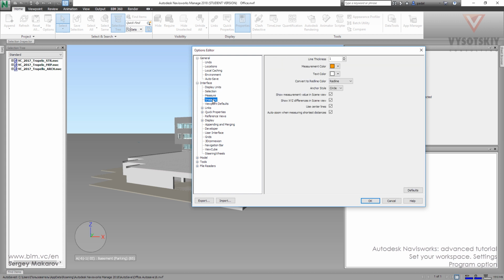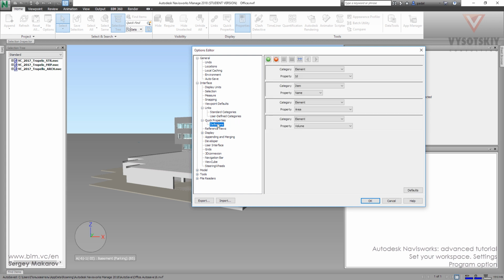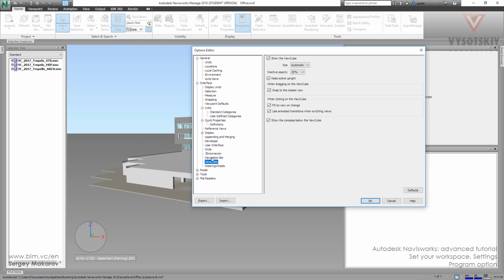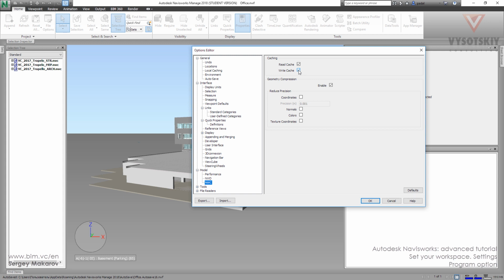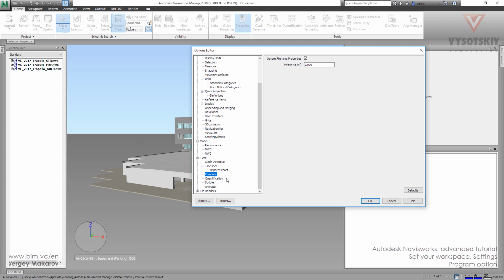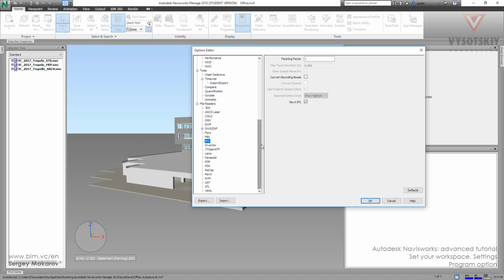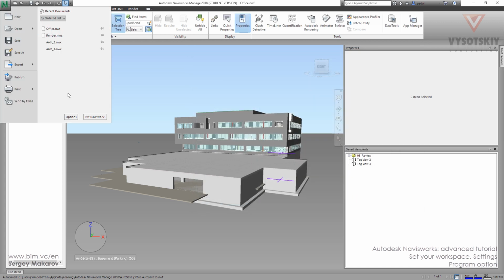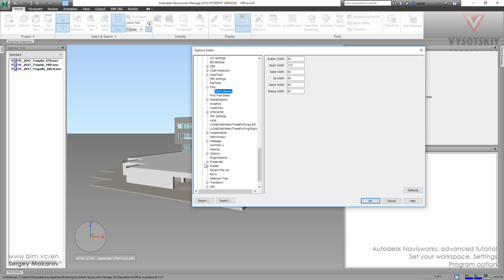VC: Autodesk Navisworks: 19.03. Program option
This video is the review of Navisworks’s program options.